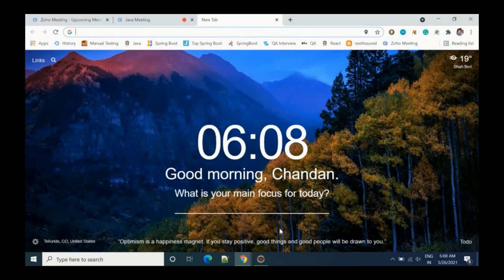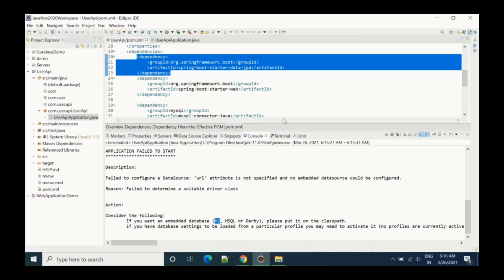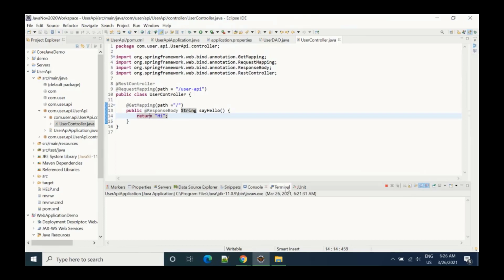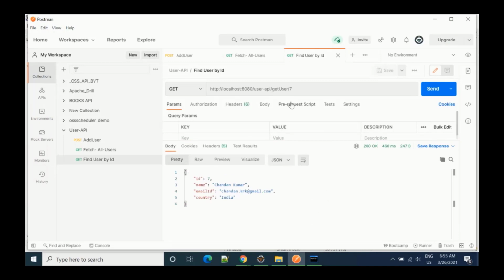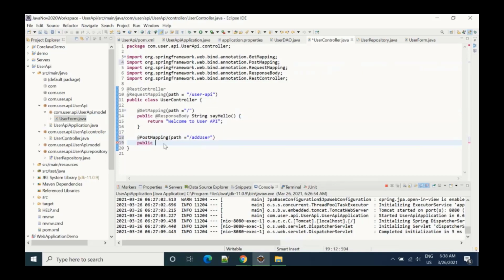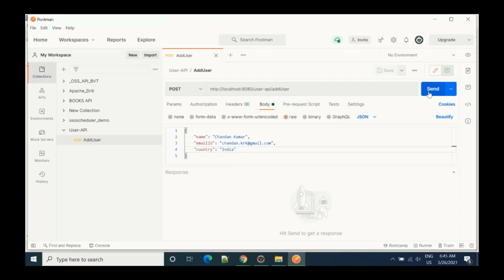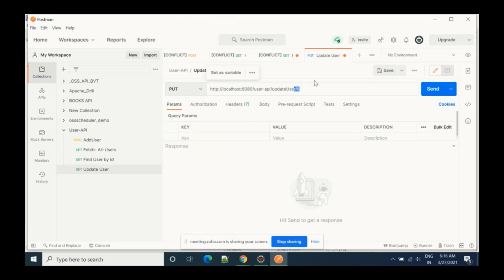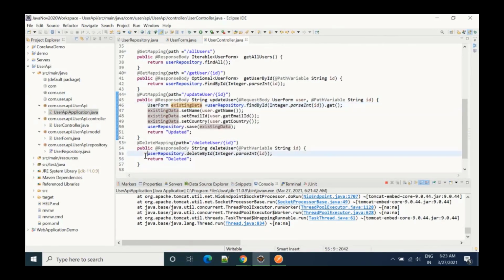Lean Springboot with MYSQL | How to Create API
My Gadgets:
Laptop In this video, I have explained how to create a spring boot project, how to add dependencies, MySQL connectivity, etc.